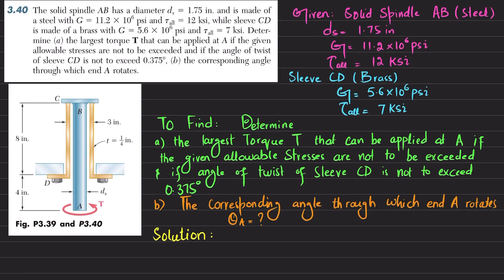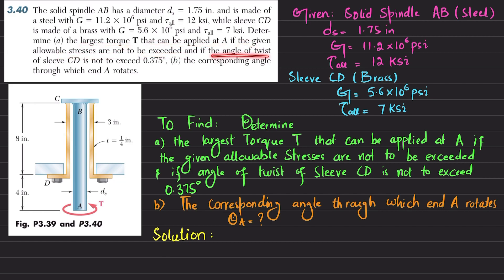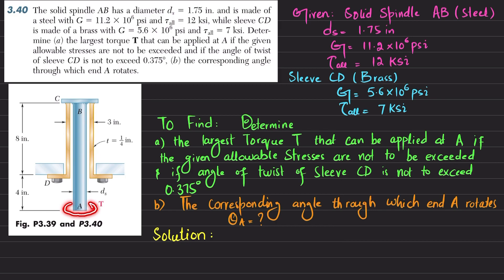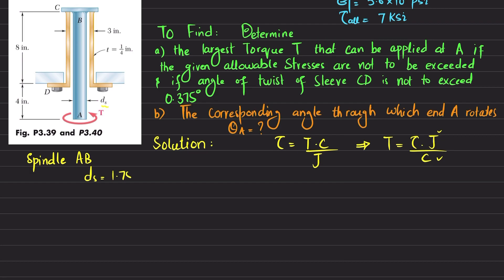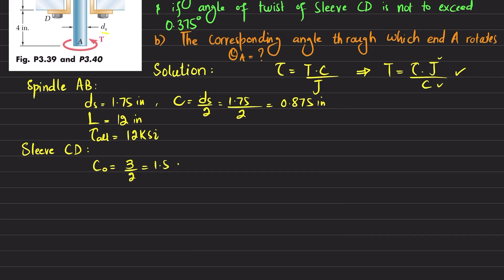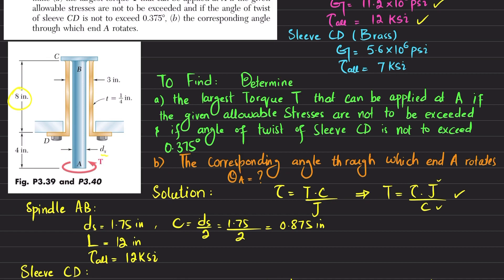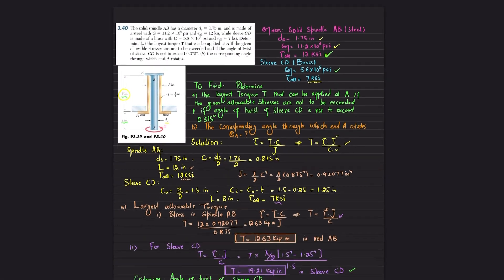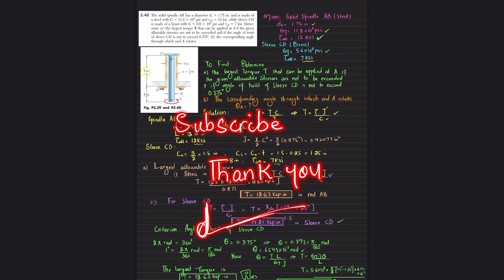3.40 Determine largest torque T and angle at which end A rotates | Mech of materials Beer & Johnston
3.40 The solid spindle AB has a diameter ds 5 1.75 in. and is made of a steel with G = 11x 10^6
 psi and tall = 12 ksi, while sleeve CD is made of a brass with G = 5.6 x 10^6  psi and tall 5 7 ksi. Determine (a) the largest torque T that can be applied at A if the given allowable stresses are not to be exceeded and if the angle of twist of sleeve CD is not to exceed 0.3758, (b) the corresponding angle through which end A rotates
260 Problem solutions of all chapter of  Mechanics of Materials by Beer & Jhonston
Mechanics of materials Beer & Johnston